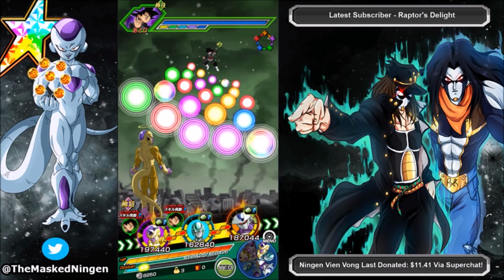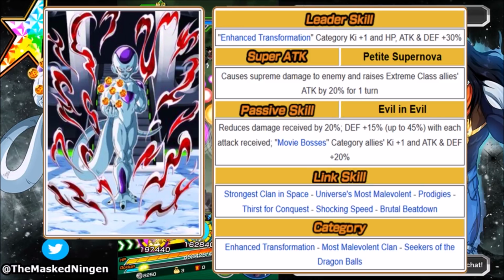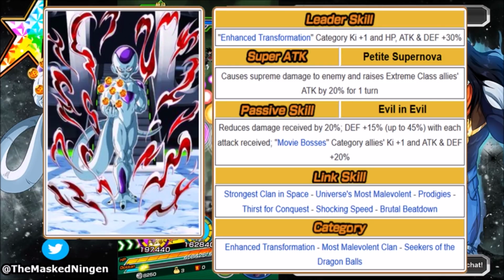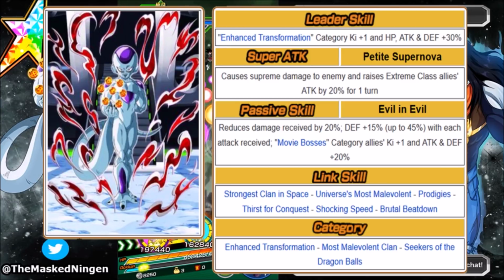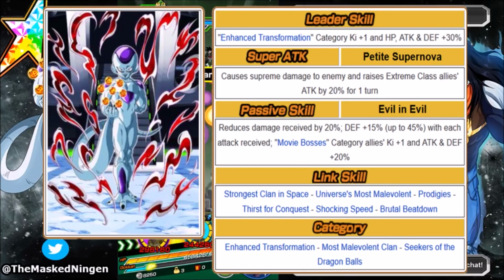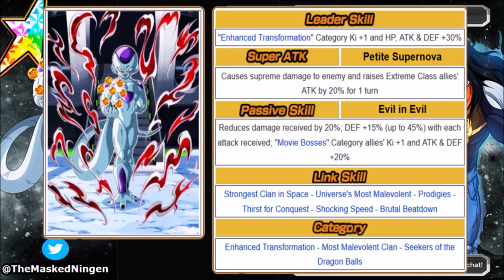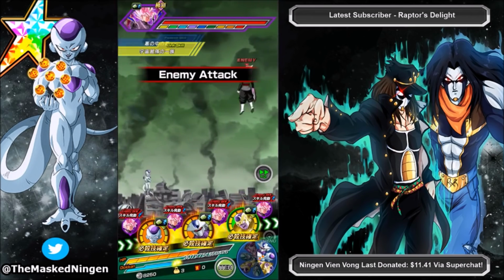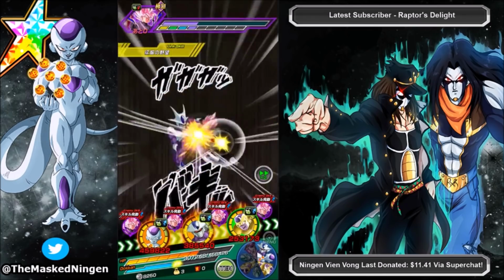Frightening Ruler! DBS Broly F2P PHY Frieza Showcase! (DBZ Dokkan Battle)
PHY F2P Frieza from the DBS Broly story event on JP is a solid defensive unit!